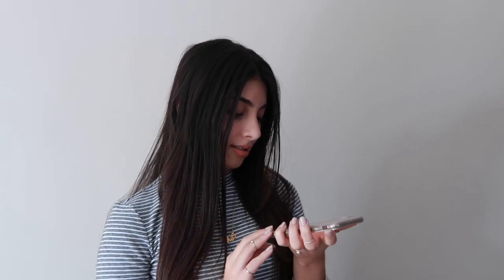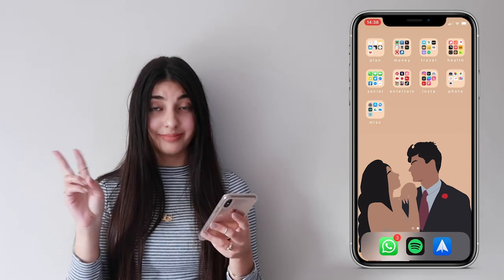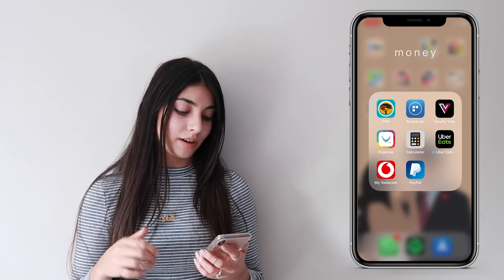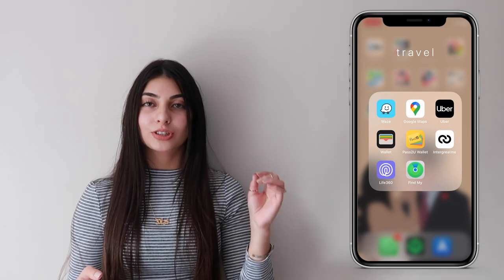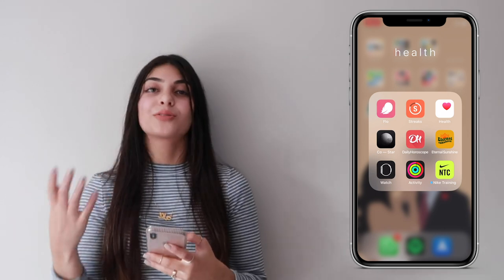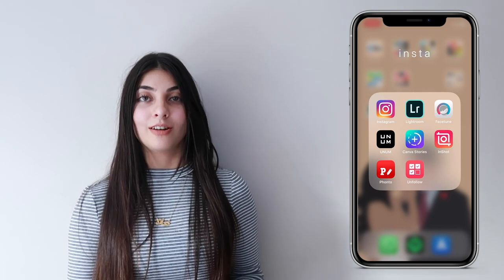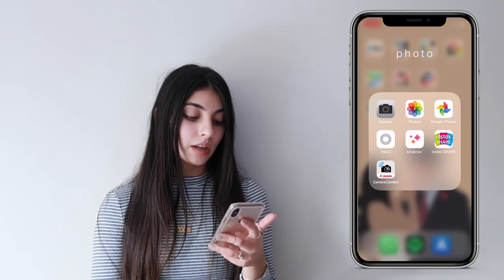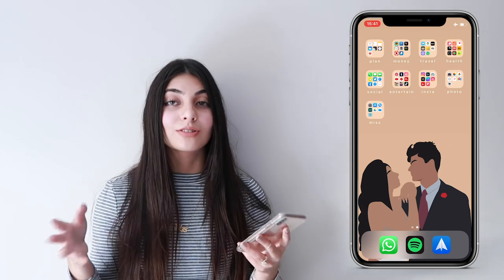WHAT'S ON MY IPHONE XS 2020 | Tamarah Gabriella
Hey lovelies,

Here is an updated What's On My iPhone XS 2020! I hope you enjoy this video let me know if you have any questions, also leave any video ideas you’d like me to do in the future.

Tam x

✦  a p p s  m e n t i o n e d :

✦ f a q :

Age:
19

What software do you use:
Premiere Pro

what's on my iphone xs 2020